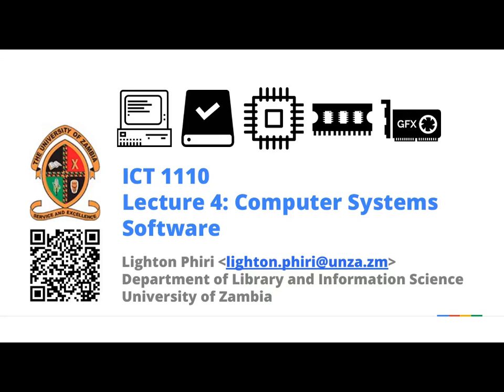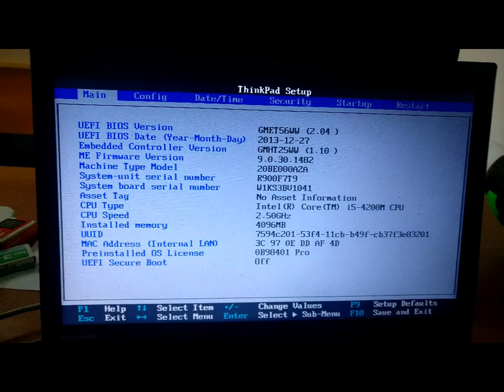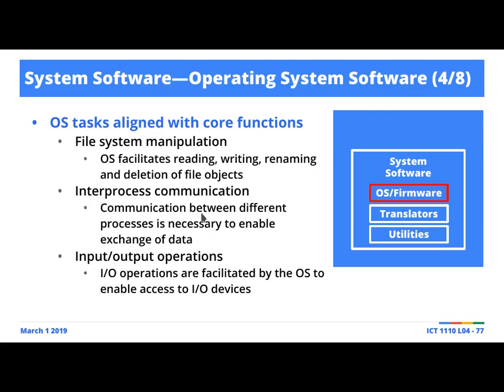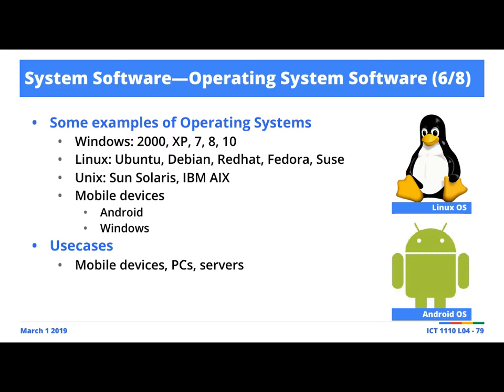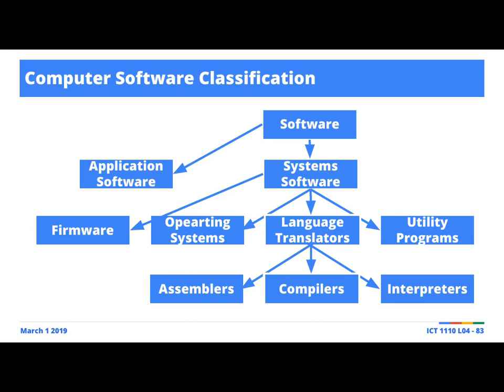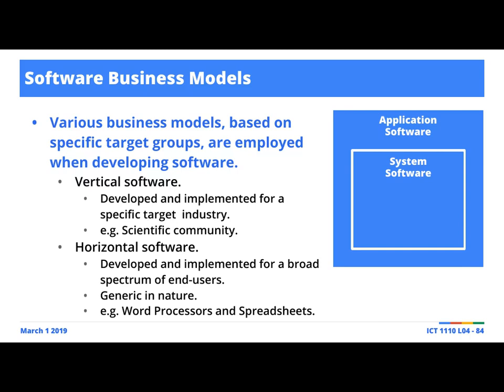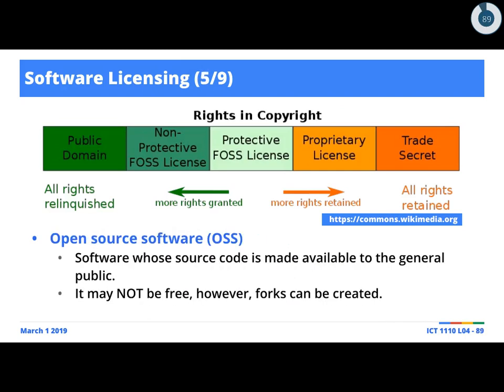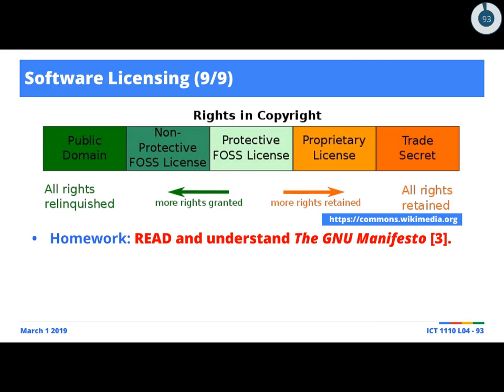Lecture 04: Computer Software (4/4)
Lecture 4: Computer Software (4/4) [1].

Term I, University of Zambia [2] B.ICTs Ed. first-year Computer Systems and Architecture [3] screencasts. These were live and unscripted sessions, so---for posterity---please do share comments/fixes in the comment box if you spot an error or something that might require clarification.